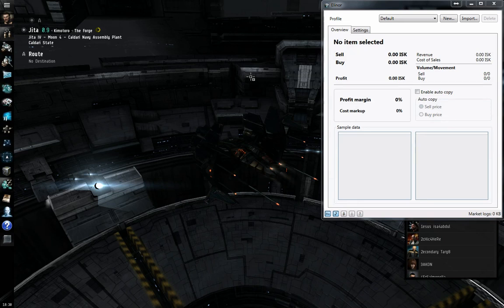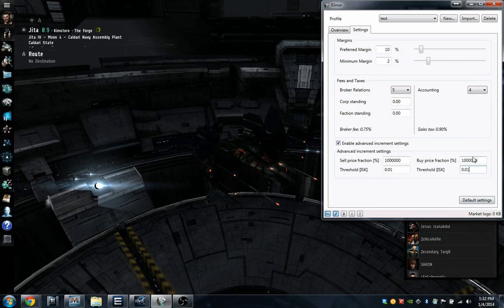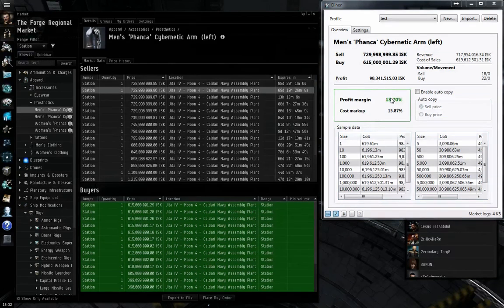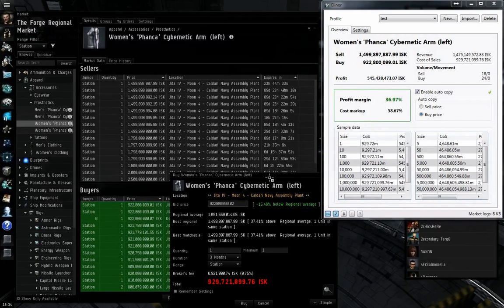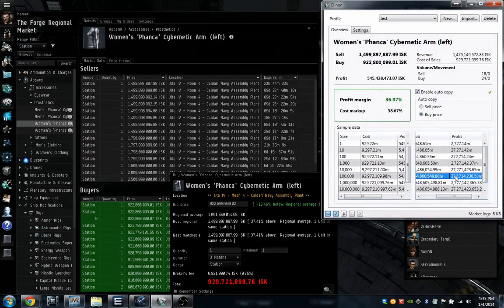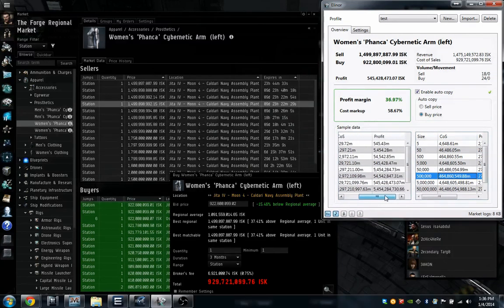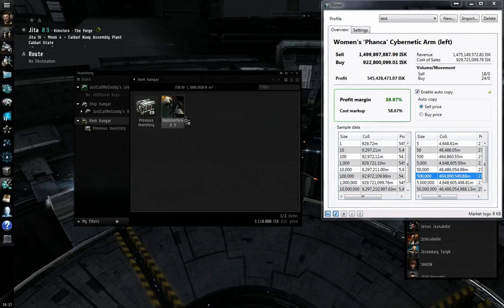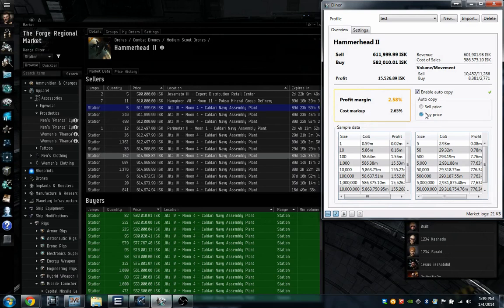EVE Online - Station Trading Guide [Part 4: Elinor]